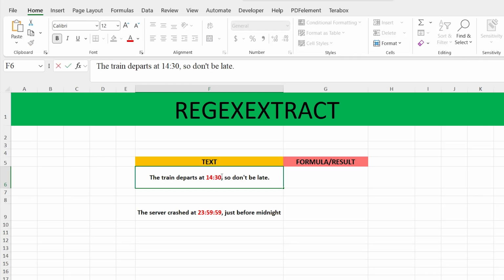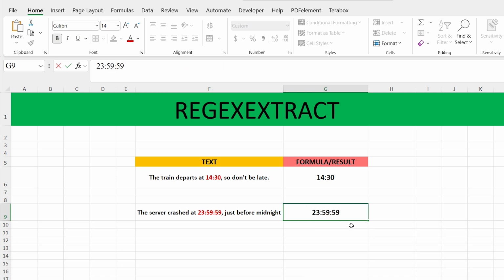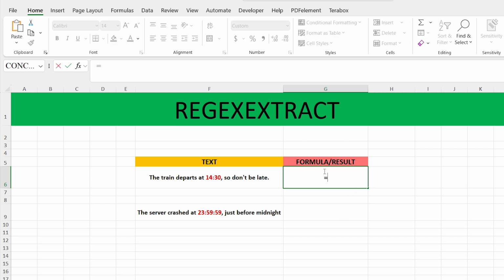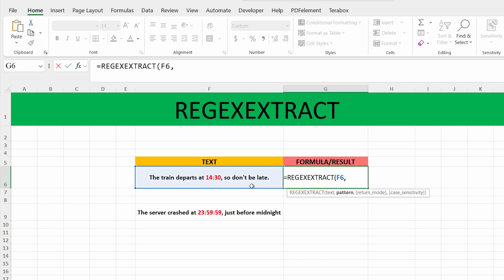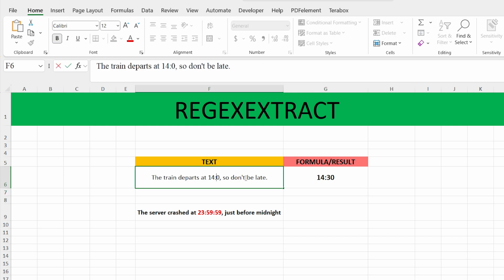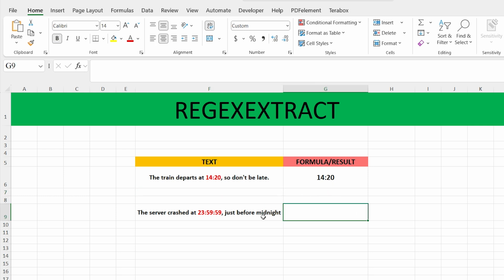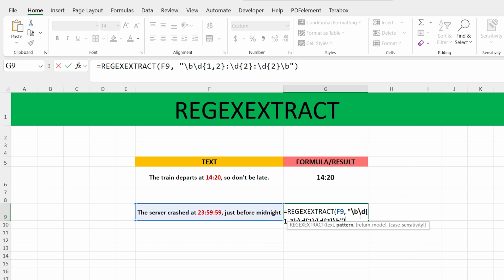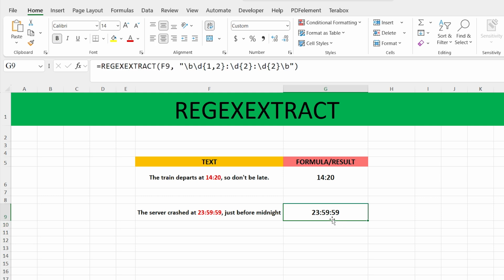How to Extract Time from the Sentense in Excel HH:MM:SS or HH:MM Format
How to Extract Time from the Sentence in Excel HH:MM:SS or HH:MM Format explains how to extract time values from text-based data in Excel when the time is formatted as HH:MM:SS or HH:MM. This tutorial is helpful for users working with imported data where time is mixed with text and needs to be separated using Excel formulas or Power Query. How to Extract Time from the Sentence in Excel provides a step-by-step guide on isolating time values from text within Excel. This method is useful for cleaning up datasets that contain time information embedded within text strings.

⏱️Formula⏱️ =REGEXEXTRACT(A1, "\b\d{1,2}:\d{2}\b")
⏱️Formula⏱️ =REGEXEXTRACT(A1, "\b\d{1,2}:\d{2}:\d{2}\b")

How to Extract Time from the Sentence Excel focuses on extracting time values from sentences within Excel, using built-in functions like MID, RIGHT, LEFT, or TEXT functions to isolate the time component from mixed data. How to Extract Time from Sentence in Excel demonstrates how to retrieve time values when they appear within text entries in Excel. The video or tutorial using this title would likely cover formula-based approaches or automation techniques like Power Query. Extract Time from the Sentence in Excel emphasizes the process of extracting time from text-based data. This phrase is direct and serves as an ideal keyword-focused search term for users looking for quick solutions.

Extract Time from Sentence Excel provides a shorter and more action-oriented phrasing while keeping the focus on Excel-based solutions for separating time from text. Excel How to Extract Time from the Sentence highlights Excel as the primary tool for extracting time values from text, ensuring users know they will be working within an Excel environment. Excel How Extract Time from the Sentence offers a more condensed version of the previous phrase while still maintaining clarity and action-oriented wording.

Excel Extract Time from the Sentence directly points to the task of extracting time data from text entries in Excel, making it a straightforward and SEO-friendly phrase. Excel Extract Time from Sentence is an even more minimalistic phrase optimized for users searching for quick Excel solutions related to time extraction. Excel How to Extract Time Sentence focuses on providing a tutorial or method for extracting time values embedded in sentences using Excel’s formulas, text functions, or Power Query.